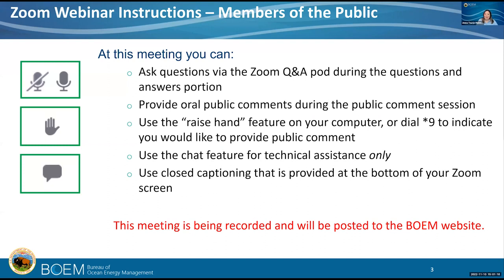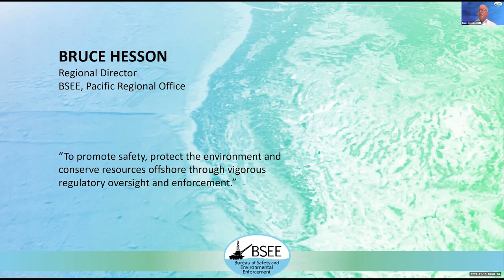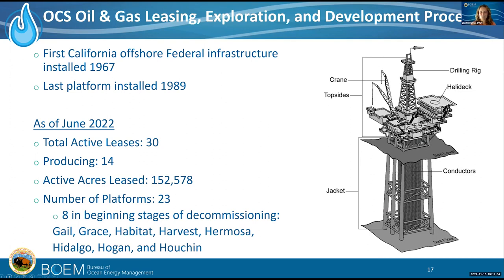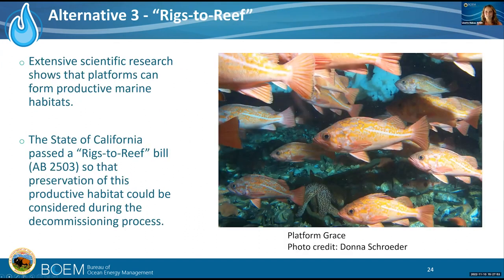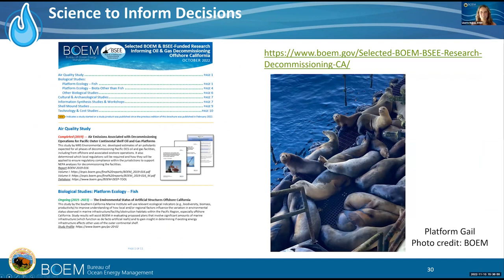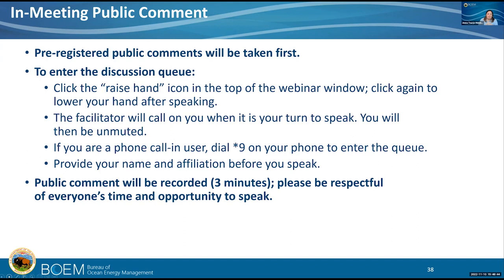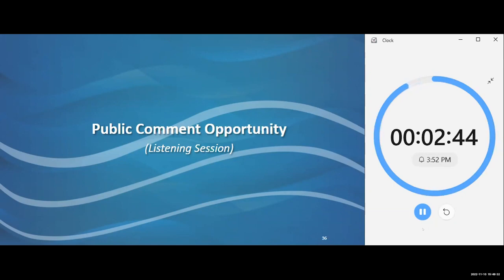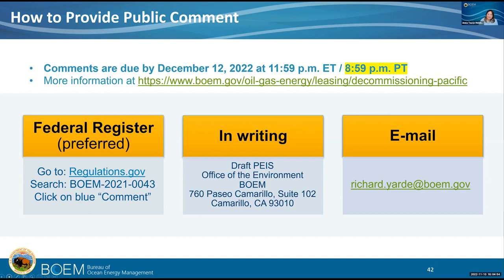PEIS Meeting November 10, 2022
BOEM hosted two virtual public meetings to share information about BOEM’s environmental review process and to solicit public input related to the Oil and Gas Decommissioning Activities on the Pacific Outer Continental Shelf.